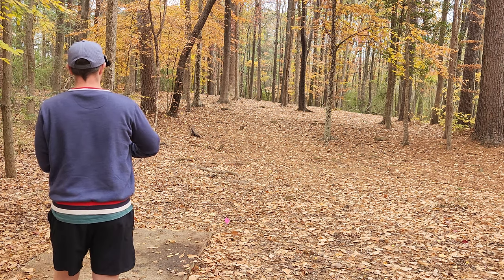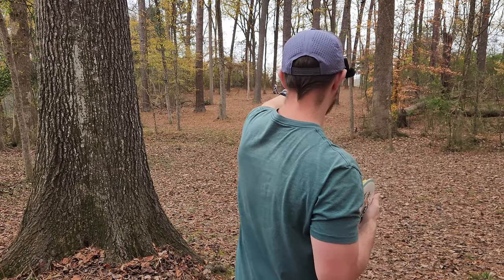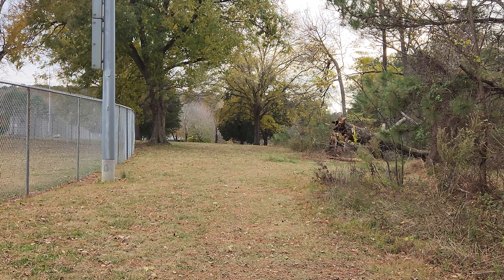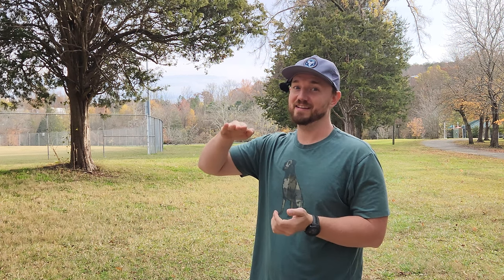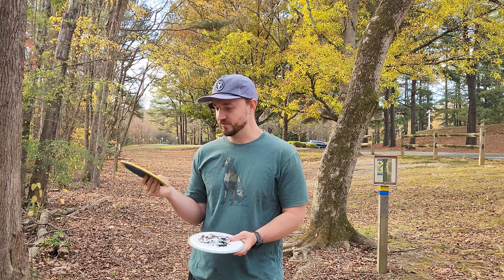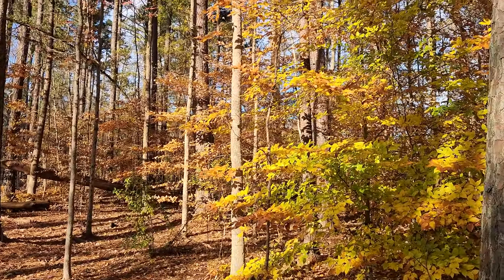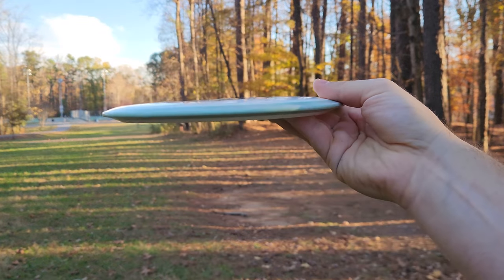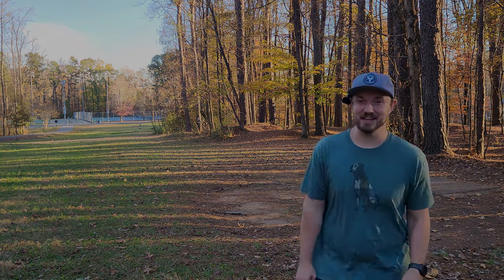MVP's UNDERSTABLE Lineup Surprised Me! (-2 TURN Or MORE)